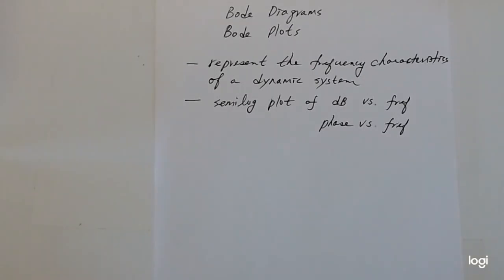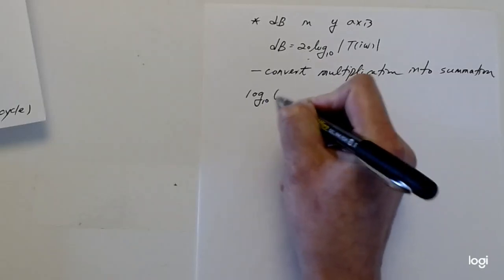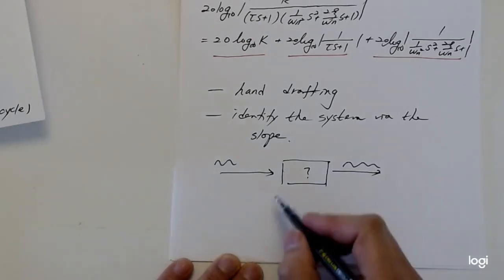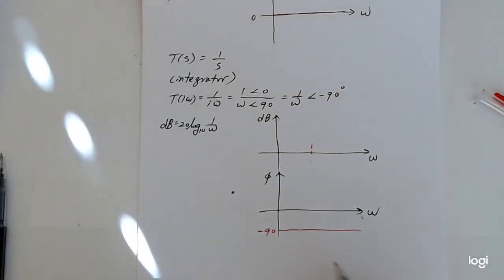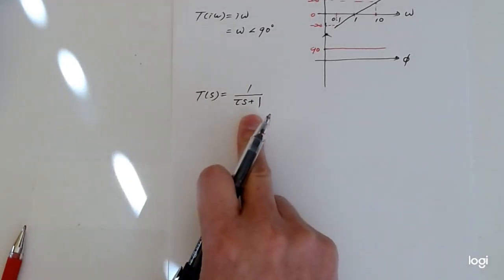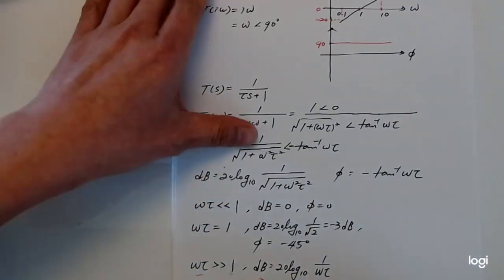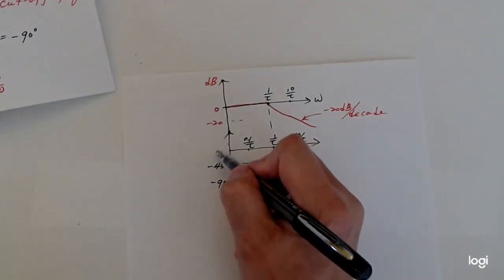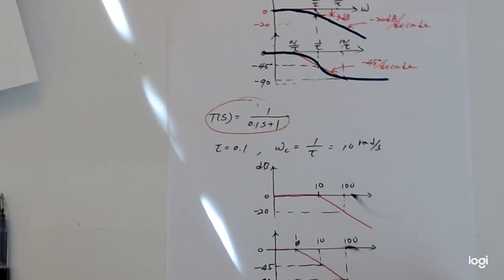Bode Plot 1